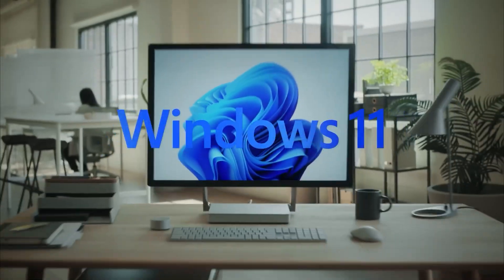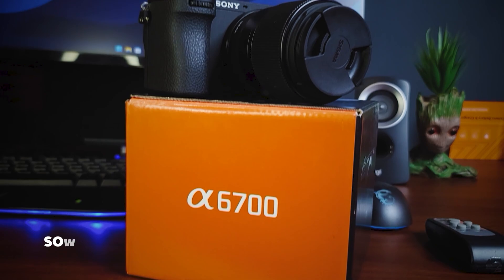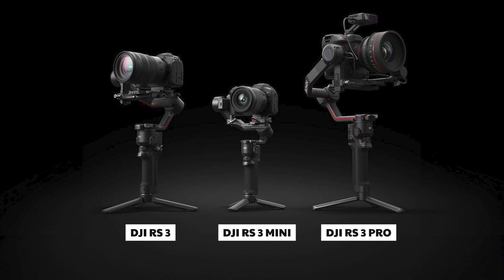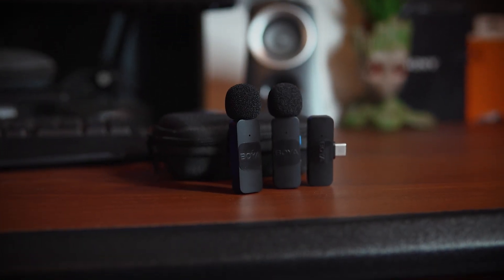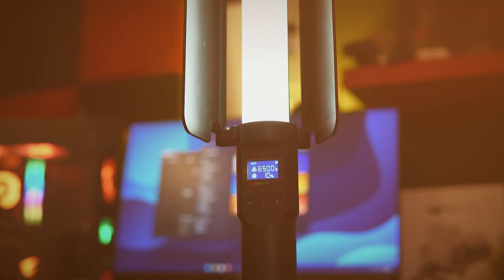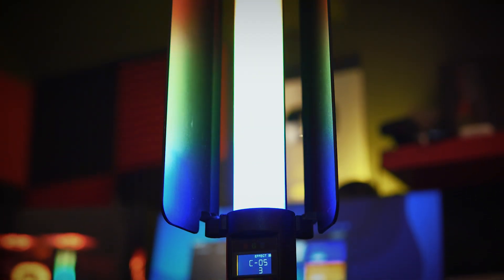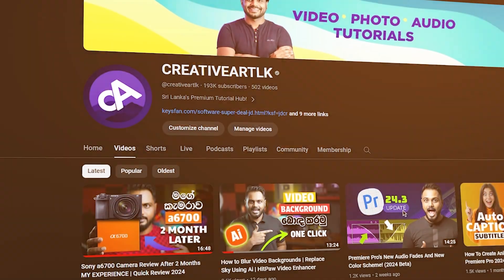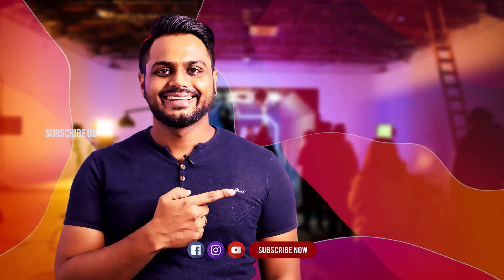Birthday එකට ලැබුණ Tech Gifts | 2024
🧭TIMECODE CHAPTERS
◼️00:00 - Today Topic
◼️00:36 - Get Windows Original Keys
◼️01:42 - Tech Gifts

WORKSTATION
Ryzen 5600x
RTX 3050
32 GB Ram
512 SSD + 2TB HDD + 6TB
Display - Dell 24inch